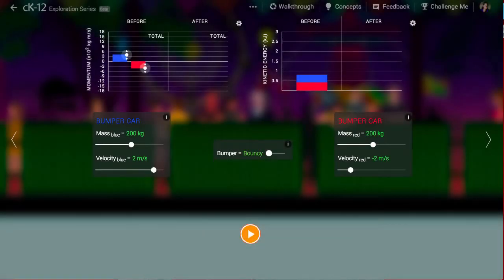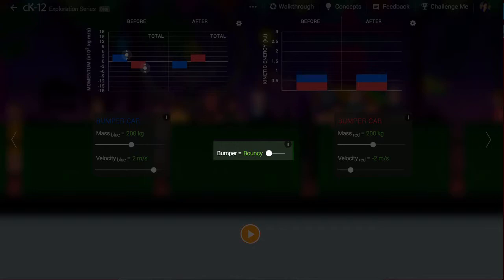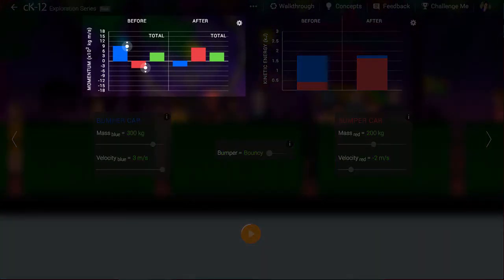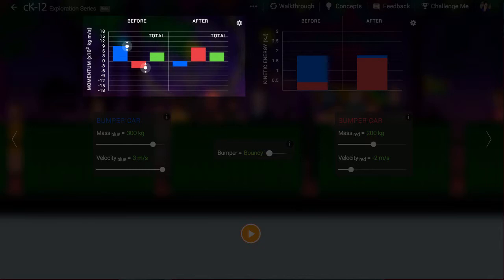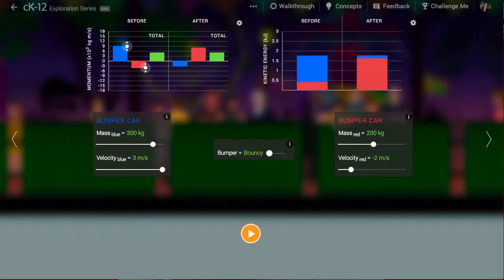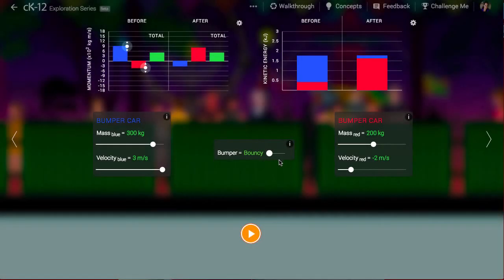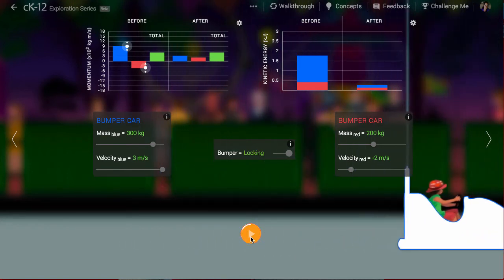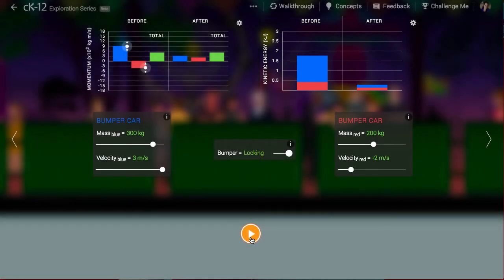Collisions Walkthrough Video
How are momentum and energy exchanged in a bumper car collision?